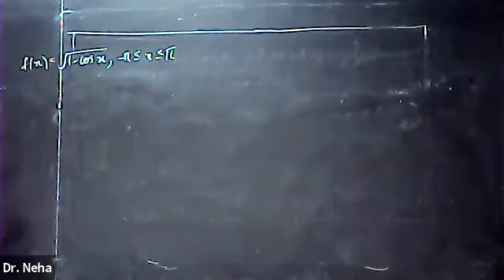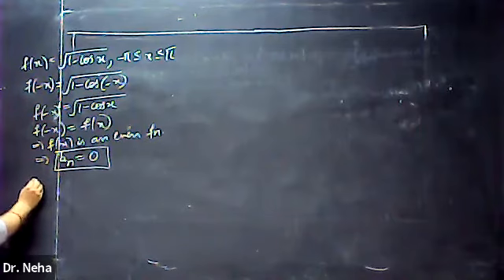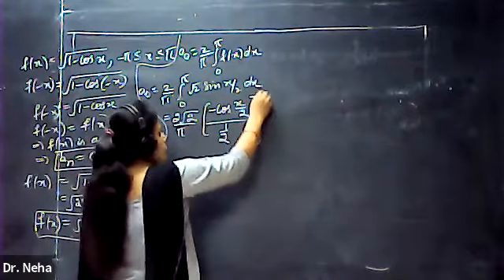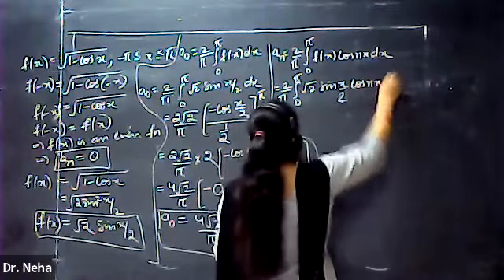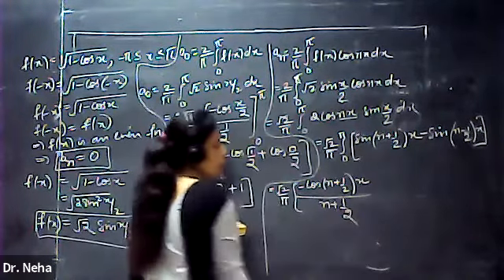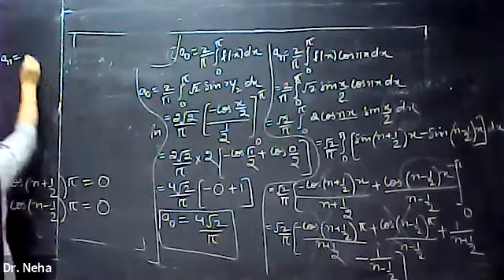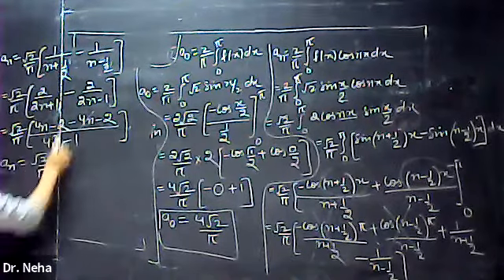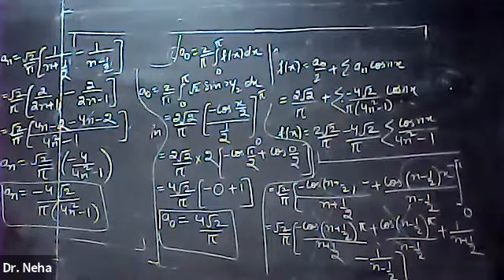Fourier series lecture 3